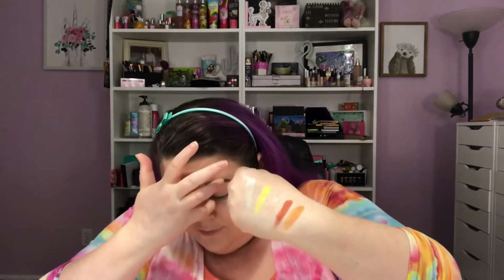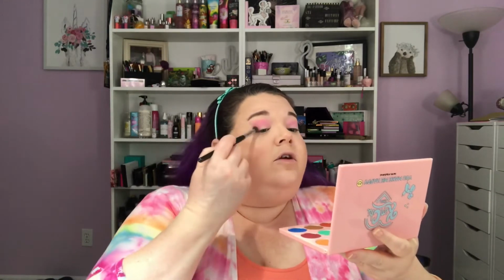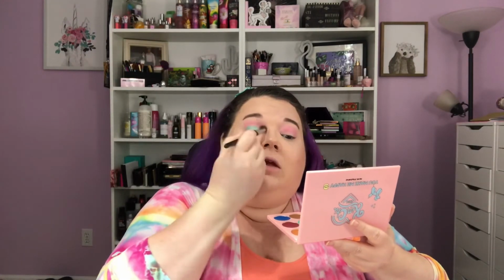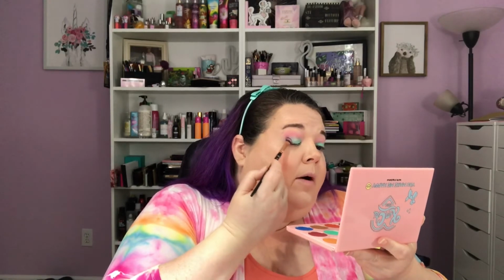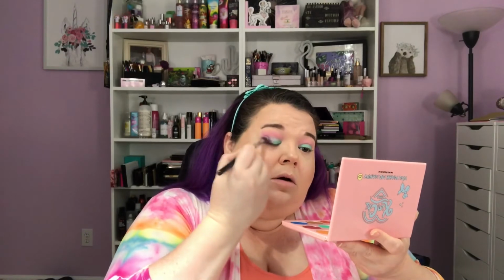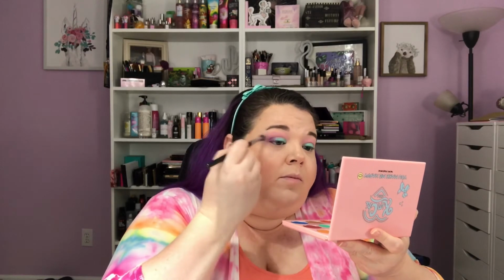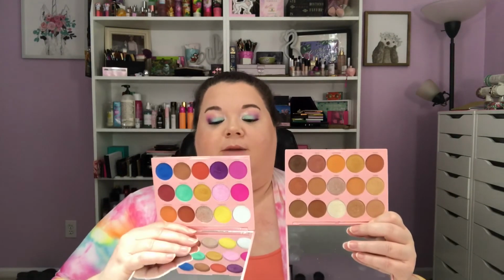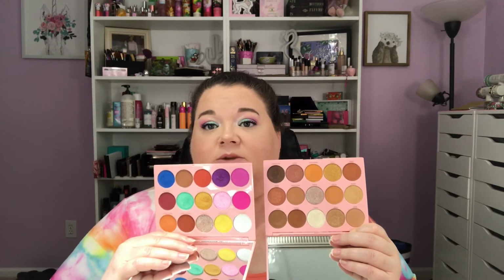Swatch Party- Kim Chi Chic You Make Me Happy palette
Welcome to Makeup Mugwump!  In this video we will get ready using the newly released Kim Chi Chic Beauty You Make Me Happy palette.